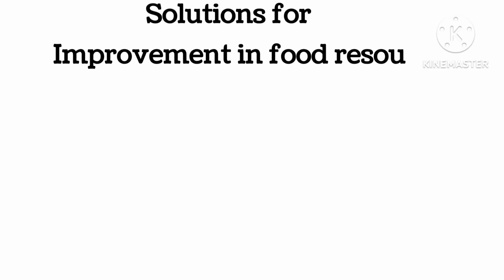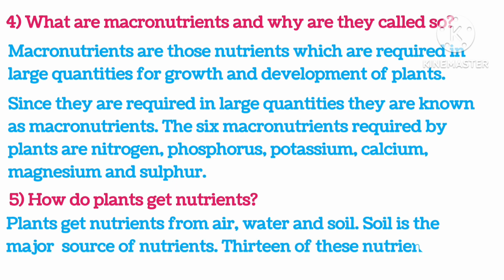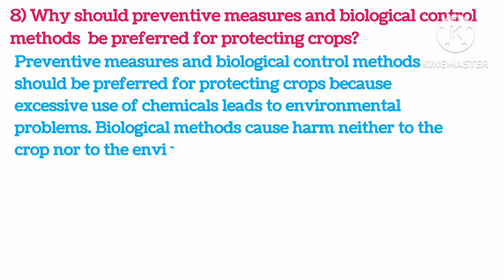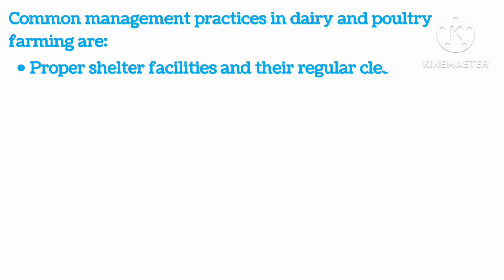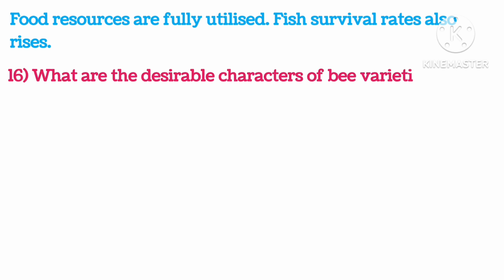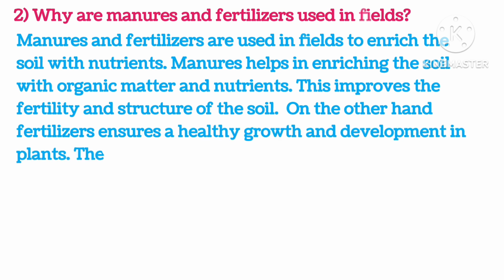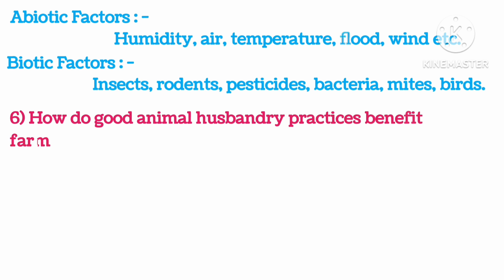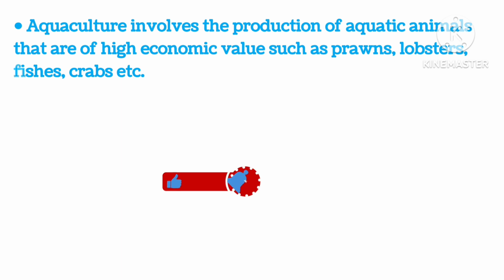CLASS - 9 ; CHAPTER -12 ; "SOLUTIONS FOR IMPROVEMENT IN FOOD RESOURCES"